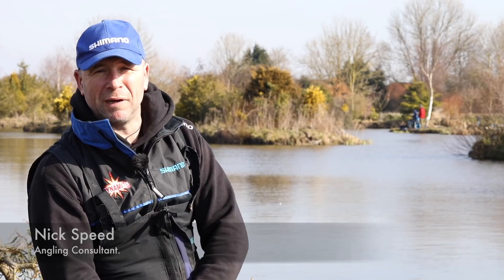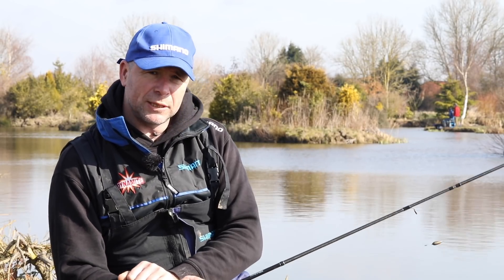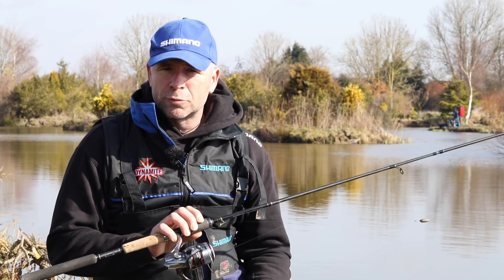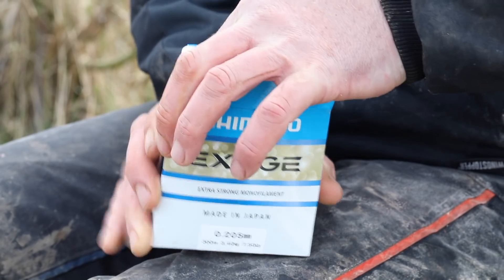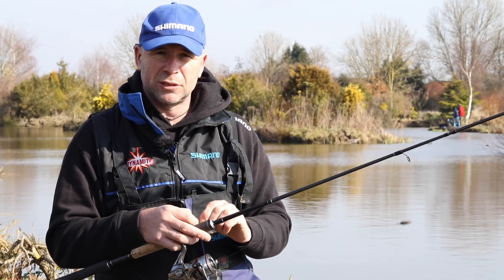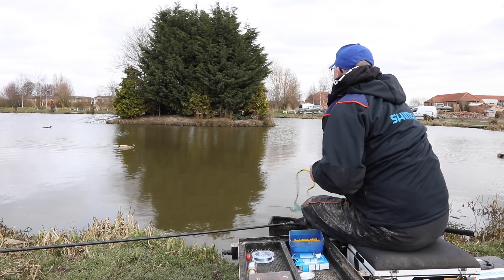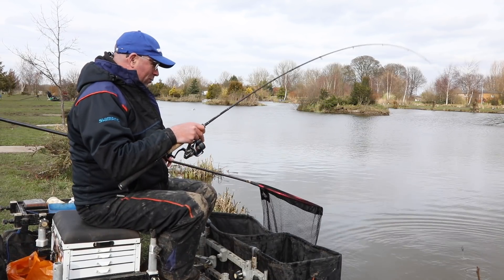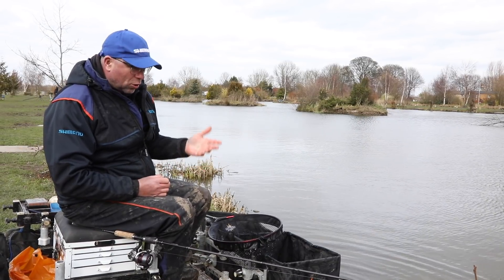Nick Speed Bomb Fishing For Carp & F1s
Shimano and Dynamite backed ace Nick Speed explains his deadly bomb fishing approach for big bags of carp and F1s, at this favourite commercial - Garbolino Lindholme Lakes!